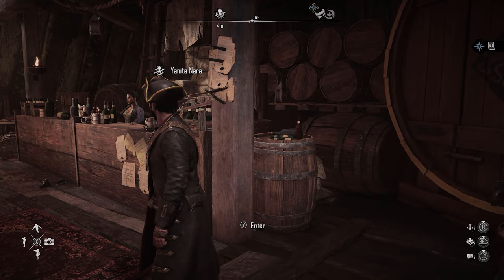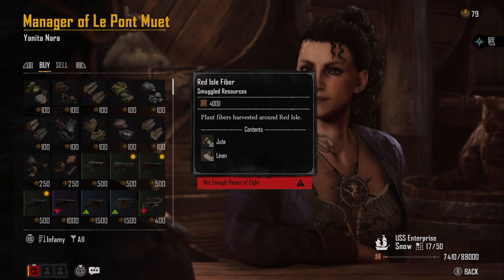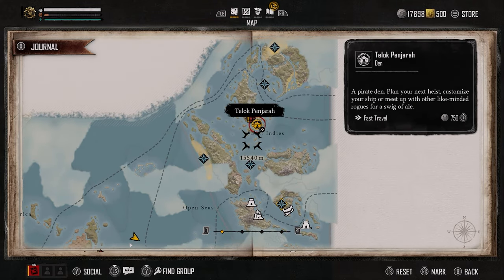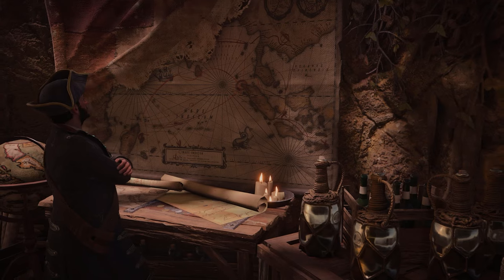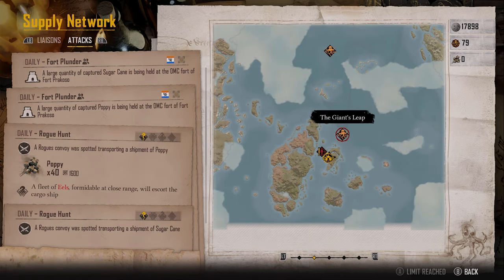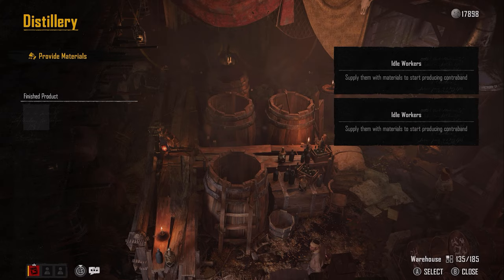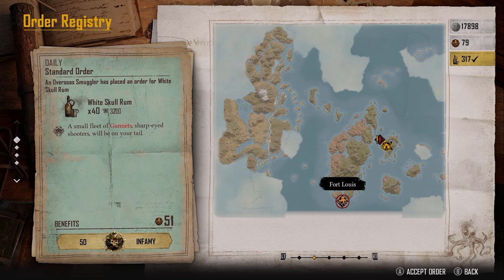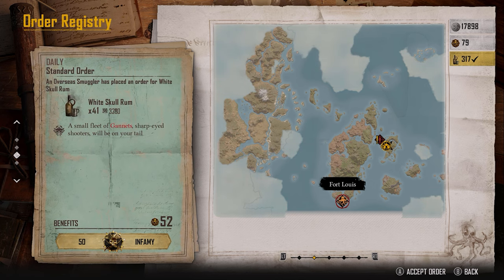How To Become An Opium Smuggler In Skull & Bones ┃ The Helm & Smuggling Guide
The peak of piracy! In this Smuggling Guide for The Helm in Skull & Bones, we go over how you can unlock the Smuggling system, the best way to make the most money, and how to spread Opium and Rum across the High Seas.